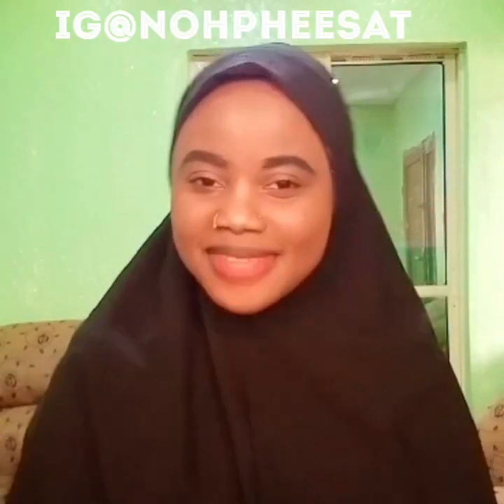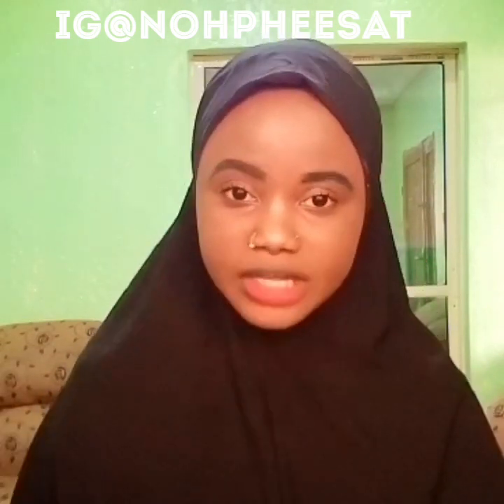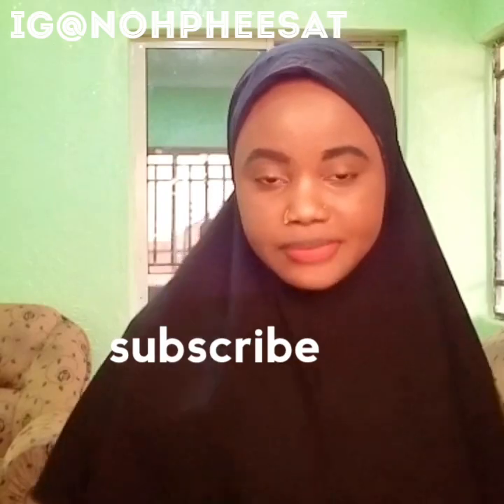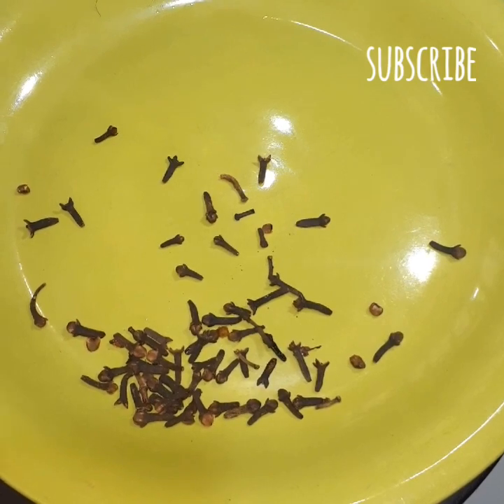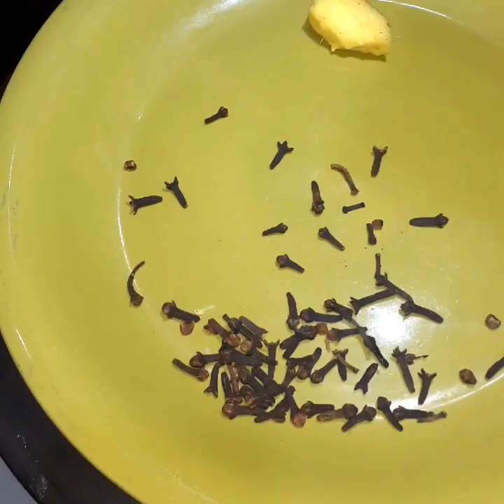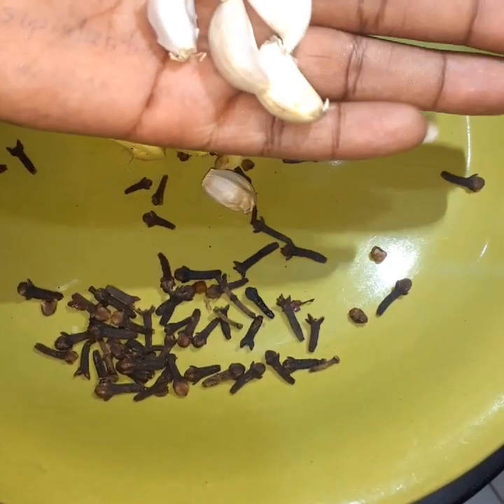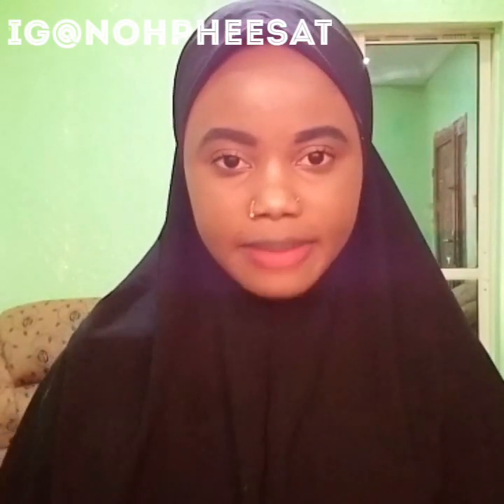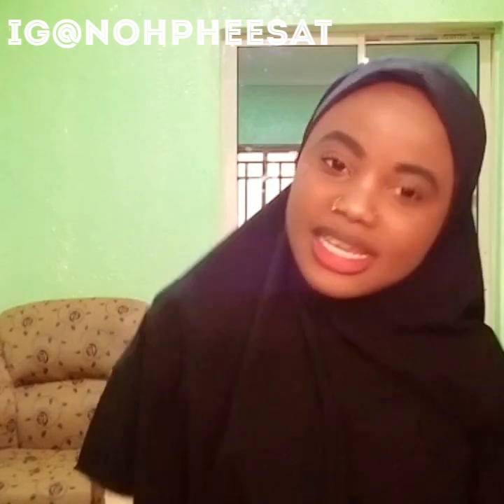VAGINAL TIGHTENING AND YEAST INFECTION TREATMENT AT HOME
NOTE: THESE VIDEOS ARE BASED ON PERSONAL EXPERIMENT AND NOT A PROFESSIONAL ADVICE